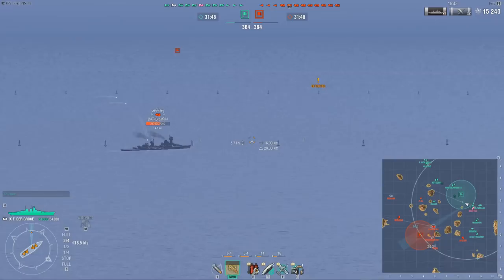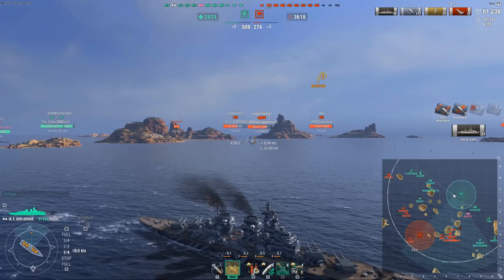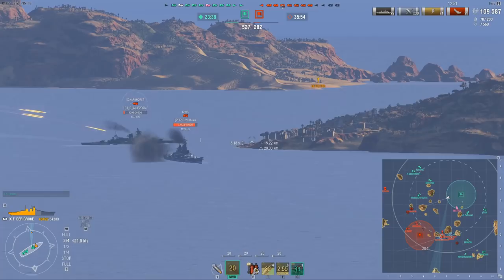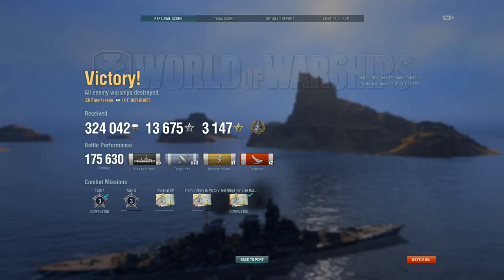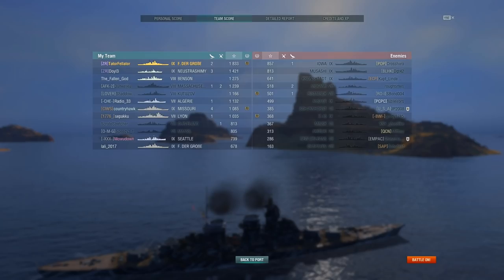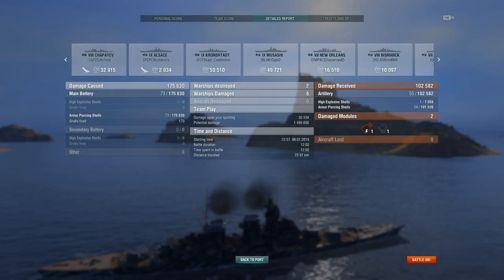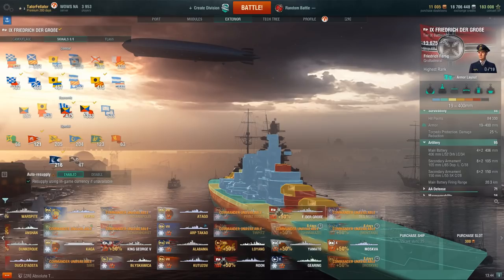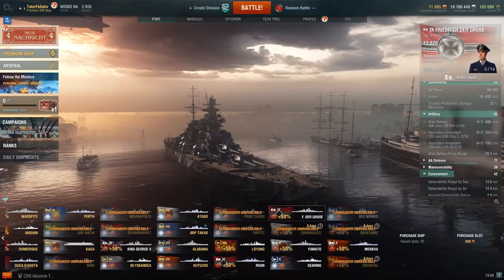Friedrich der Große - Much Needed Buffs!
As promised I will be covering a lot of T9 ships leading up to the upcoming Ranked Arms Race season, and the recently buffed FDG is a perfect example. The ship has received a much needed main battery reload buff, helping alleviate the issue with the unreliable guns. You can find my recommended build at the end as usual.